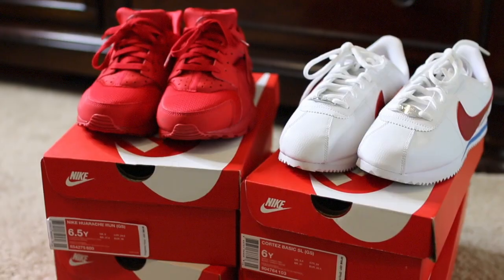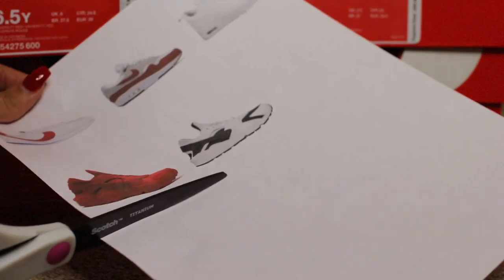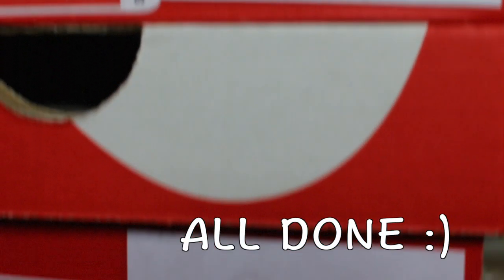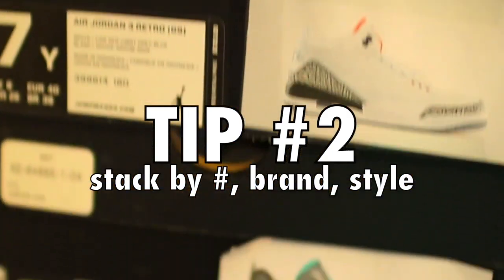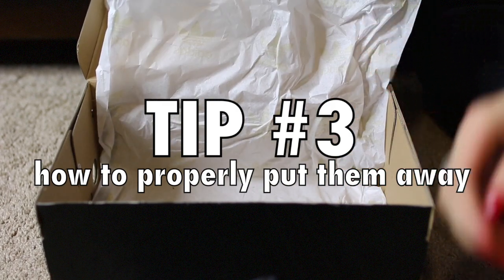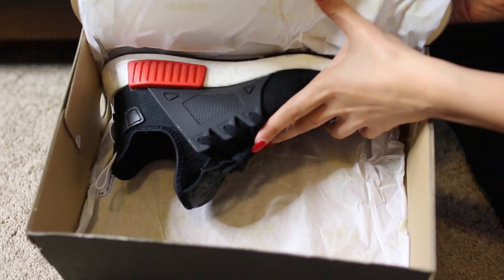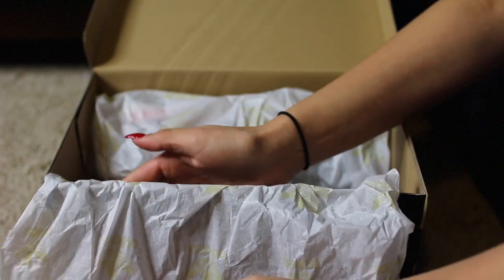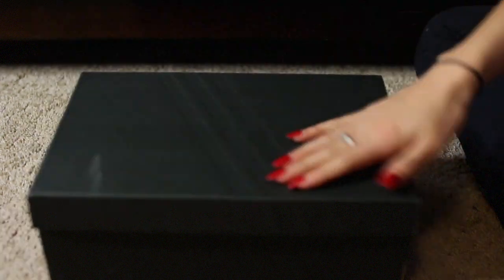3 SIMPLE SNEAKERHEAD TIPS | Jordan Alleva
I'm a pretty big sneakerhead so I thought I'd share some of my secrets!

PEEP ME AND LIVING IN ALASKA HERE ♥

SEE BEHIND THE SCENES AND CUTE PUPS HERE ♥

TAGS: jordan alleva anchorage alaska sneakers kicks shoes sneakerhead kicksonfire chicksonfire chicks in kicks hypebeast hypebae supreme street wear street style streetwear nike adidas yeezy huarache cortez air max thea air max love summer winter white black red colorway babes kicks instagram twitter youtube jayareaye life hacks life hack tips tricks life style how to style fashion